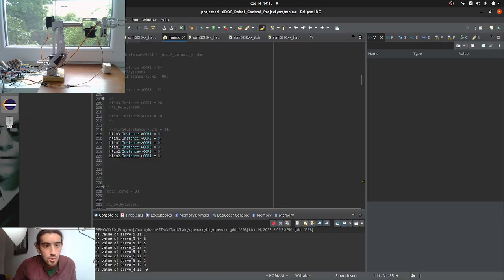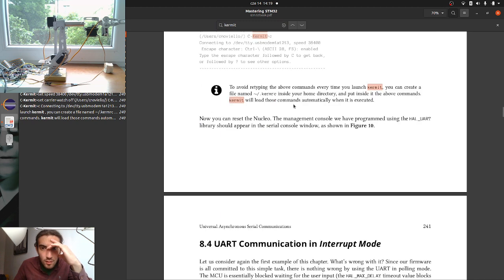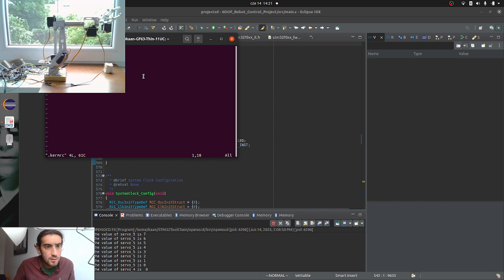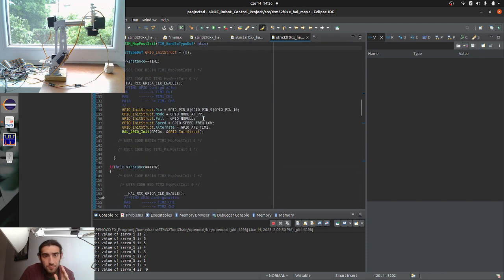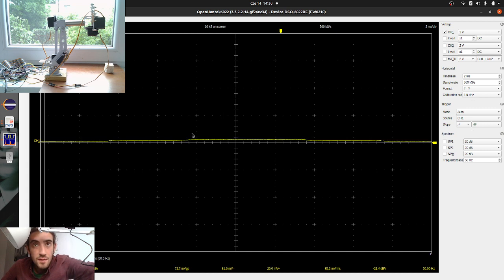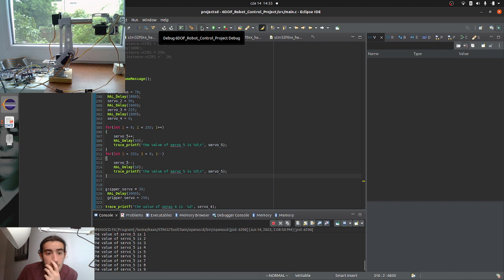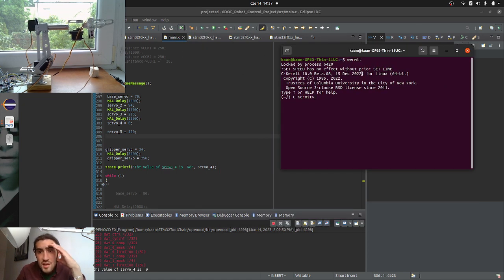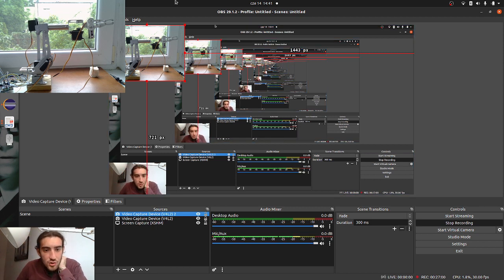Robotics Project Quick Walk-through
Going through what has been done in my Robotics project, Servo 5 still has a problem with rotation even though the correct PWM signal is provided.